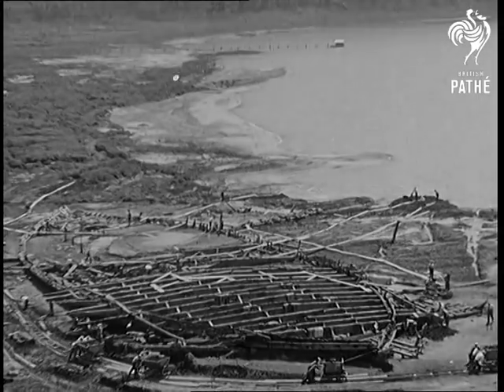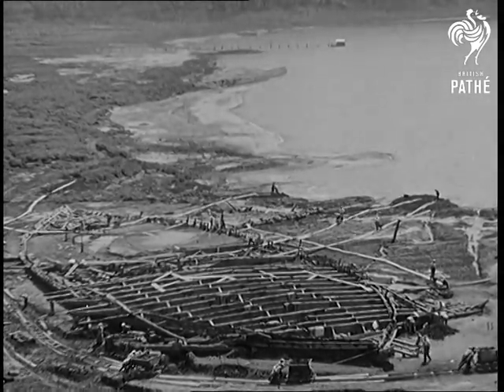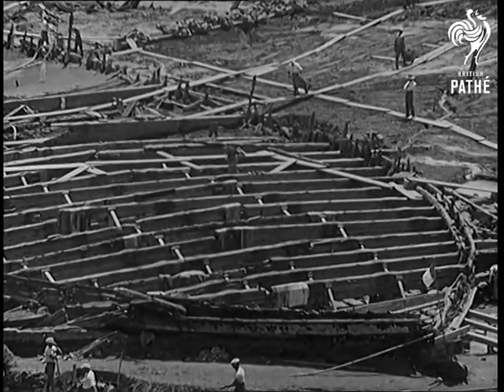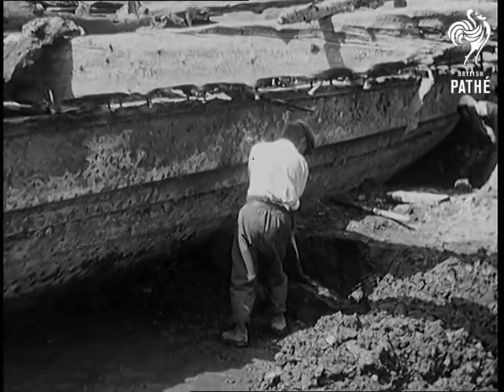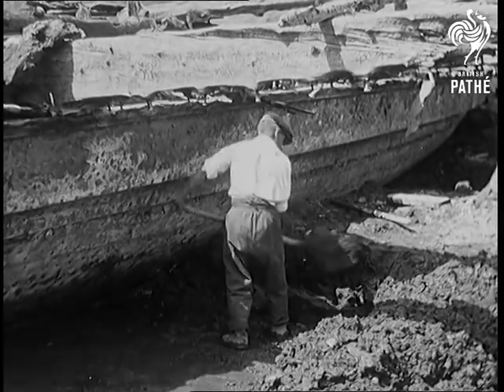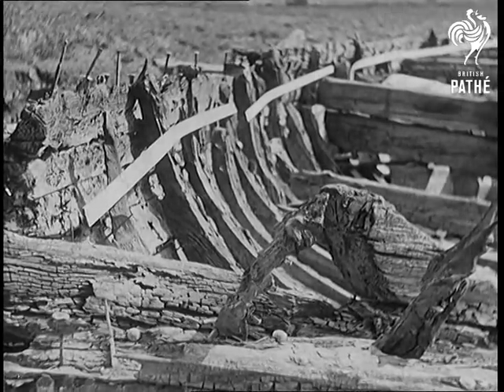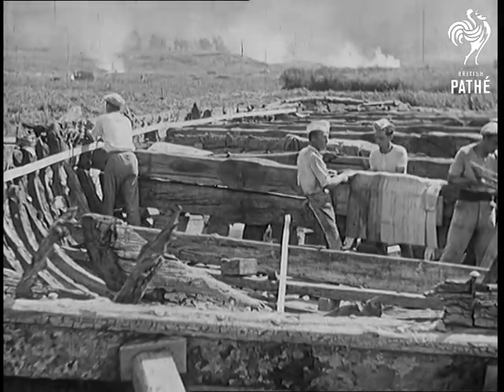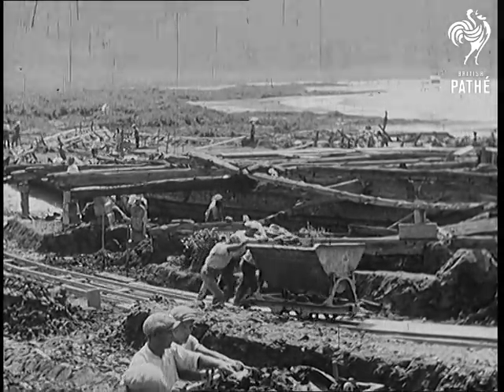After Nearly 2,000 Years - Sound Version (1931)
Full title reads: "Italy. After nearly 2,000 years - second of Emperor Caligula's galleys raised in remarkable state of preservation."

Lake Nemi, Italy.

LS of men working on wooden construction on shores of lake. Closer shot - the wooden structure is the remains of a large ship used by the Ancient Roman Emperor Caligula. Various shots of archaeologists cleaning away mud from remains of ship. Men push barrows of mud away from the excavation site.
 FILM ID:861.37